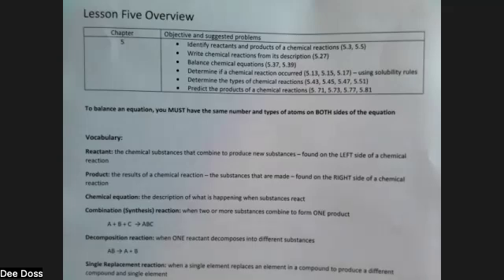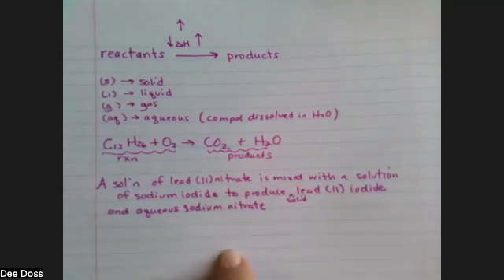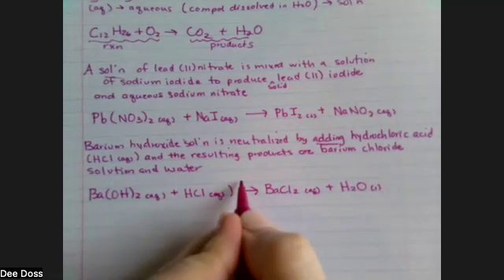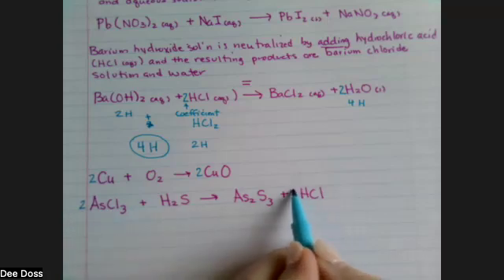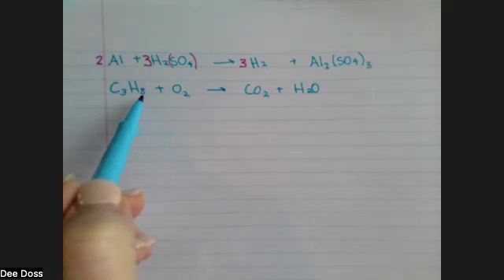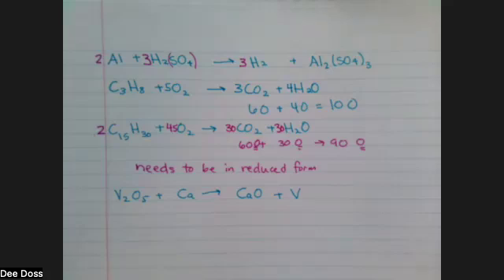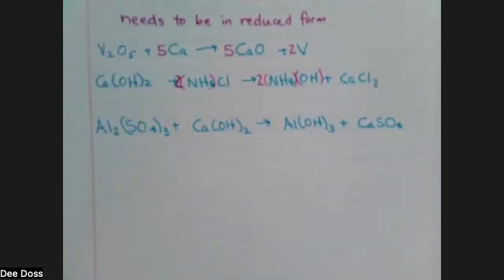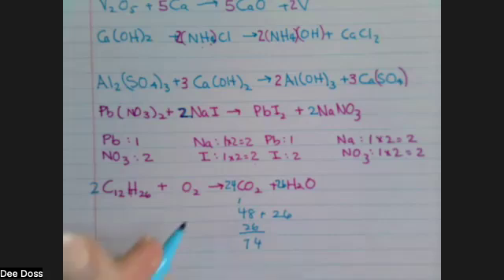HC Week Five Zoom meeting